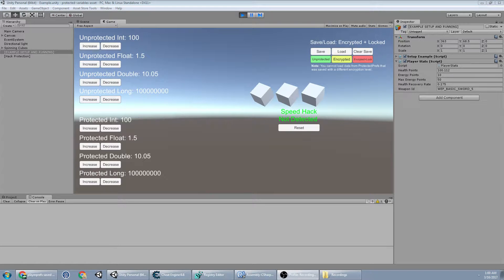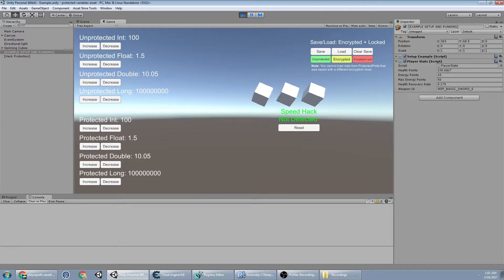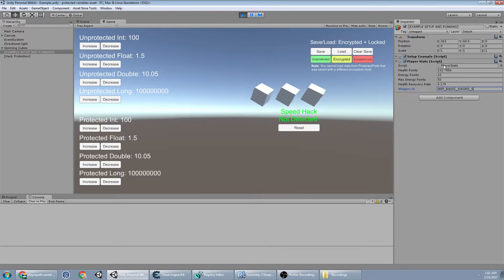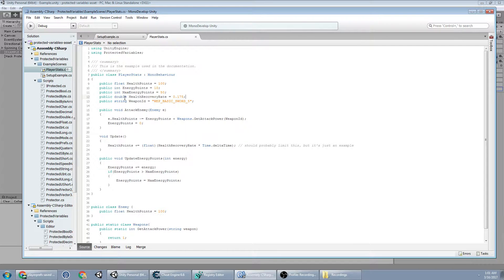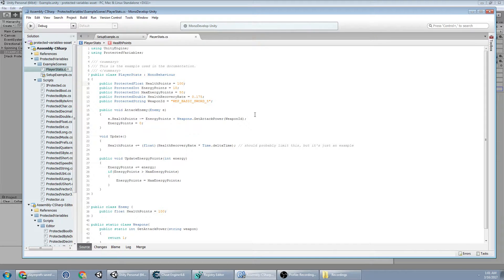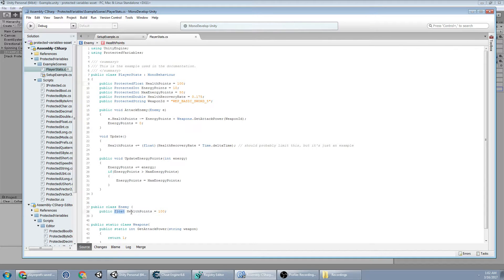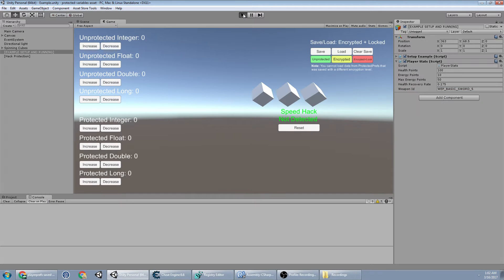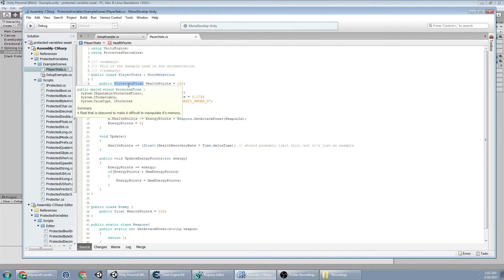ProtectedVariables - Anti-Cheat Engine: Replacing your variables with 'Protected Variables'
In this video I go over how to use the protected fields and properties to help prevent users from manipulating your variables with Cheat Engine.